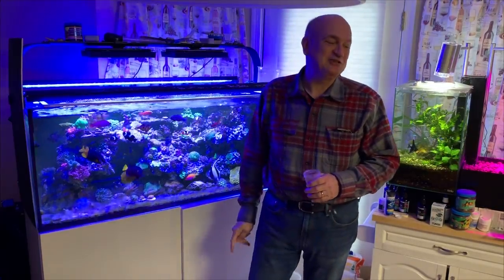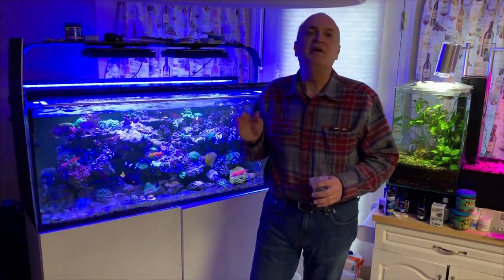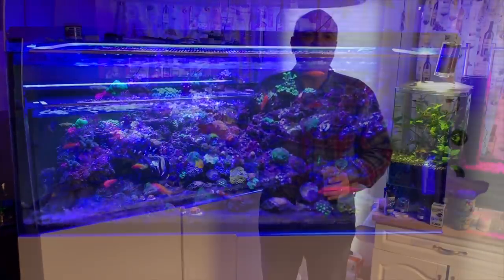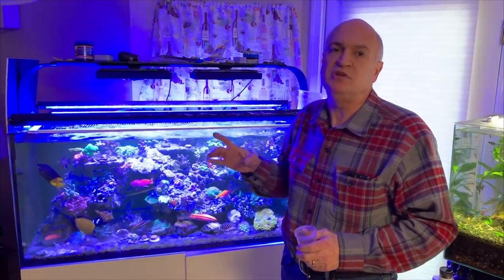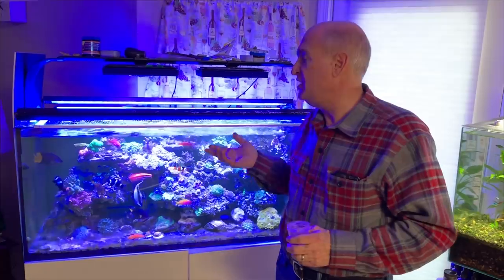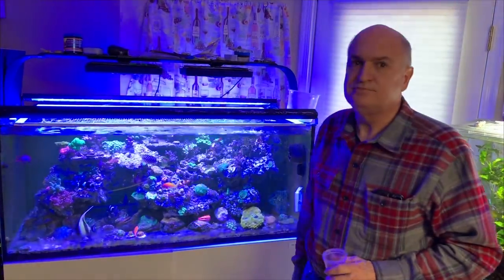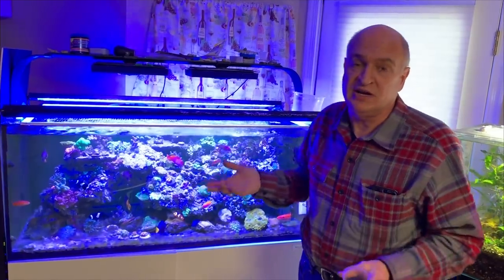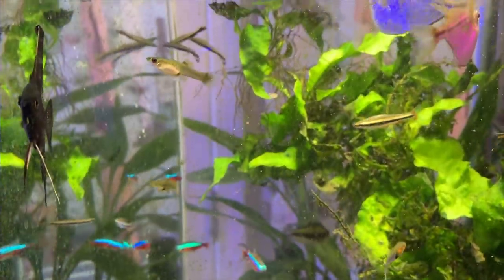Feeding Tips from Mike Paletta - feeding fish that won't eat - 10 gallon saltwater fish tank setup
On this episode of AmericanReef, Mike shares some of the tips and tricks that he uses when feeding his aquariums. If you have a 10 gallon saltwater fish tank setup and want to upgrade, check out this video for great ideas.